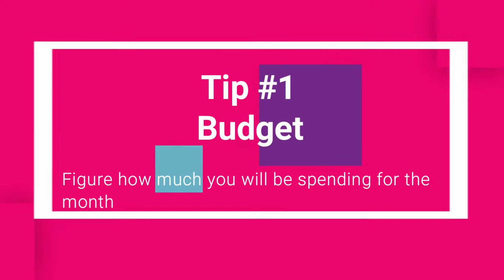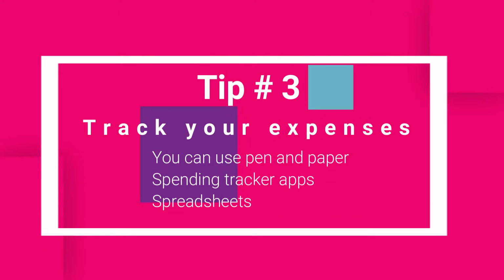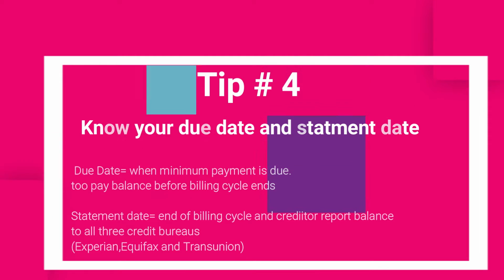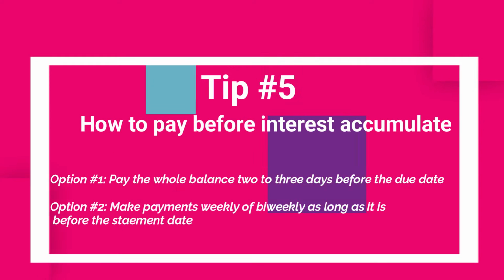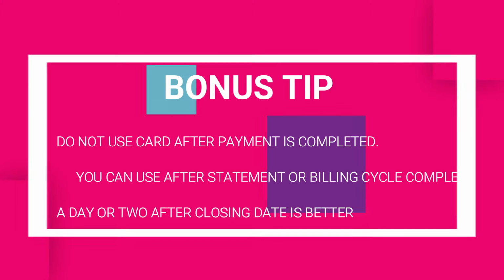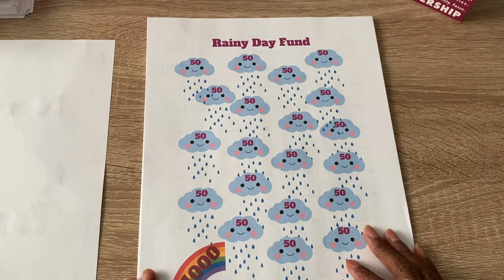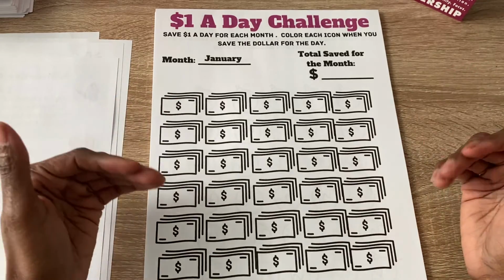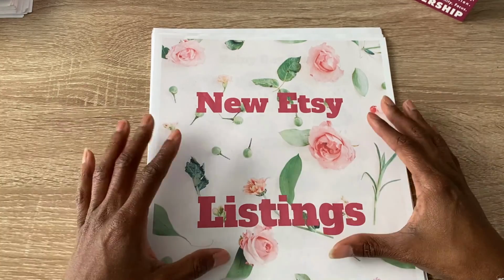5 Tips to Use Credit Cards without Paying Interest| Etsy Listings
Welcome Guys!!
I will share tips I use to not having to pay interest on my credit card.